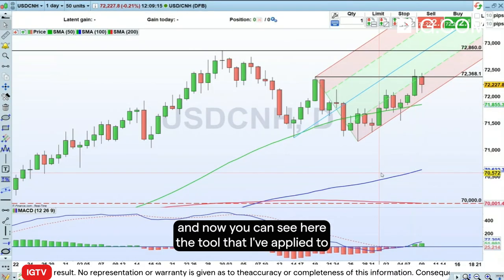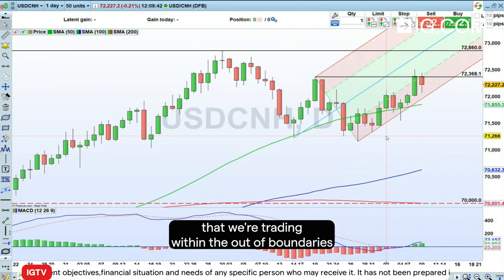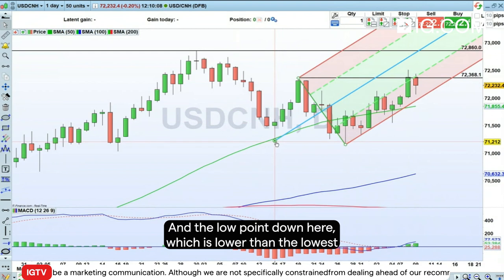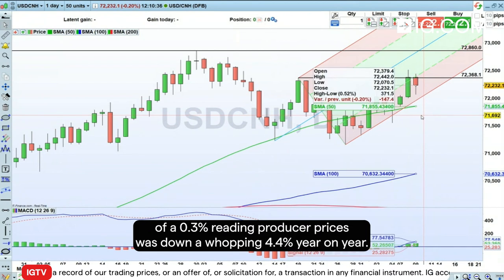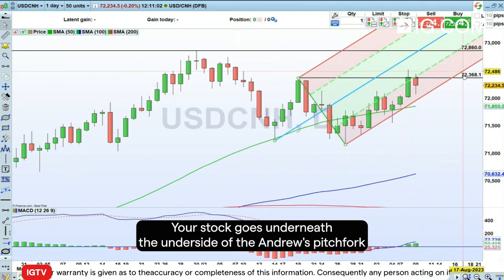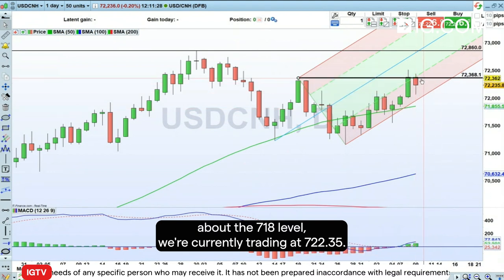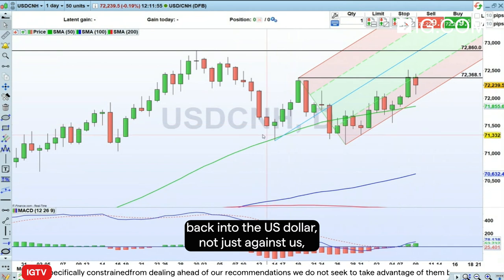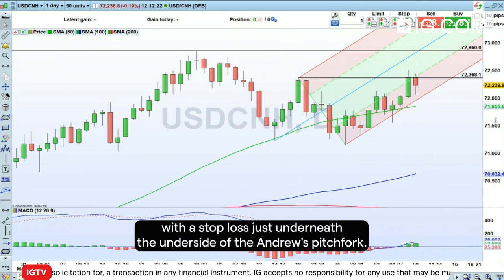Trading the Trend: Long USD/CNH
Fundamentally, there are plenty of reasons to buy the USD/CNH pair, but as IGTV’s Jeremy Naylor explains there’s a technical reason too.